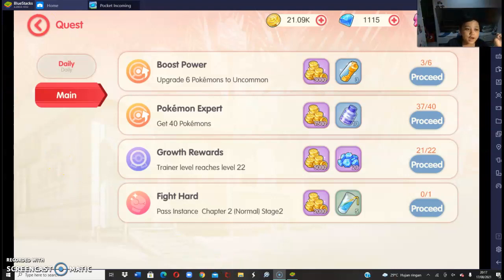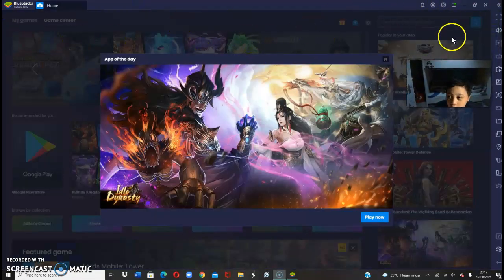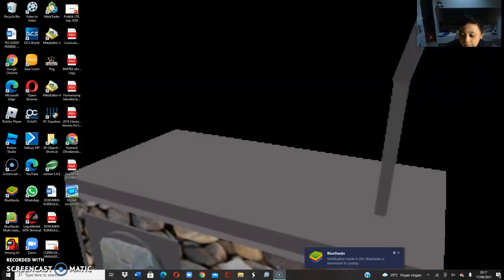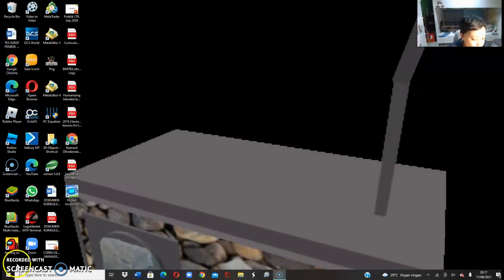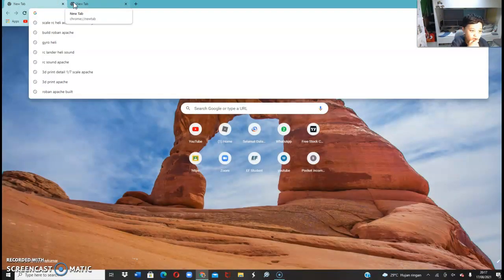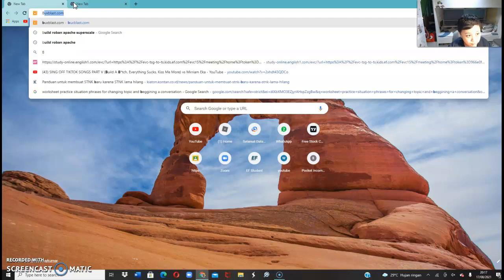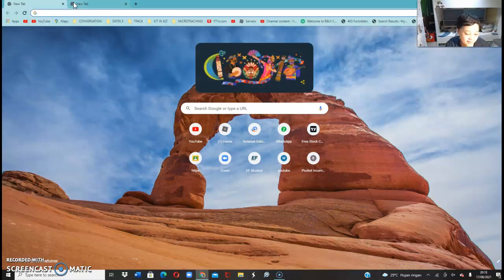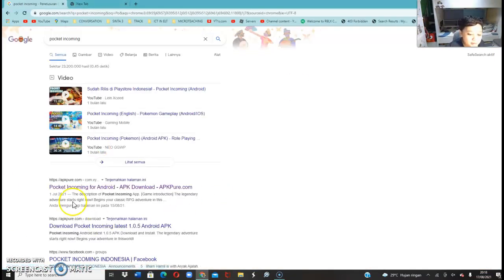Totourial how to download pocket incoming [No virus]